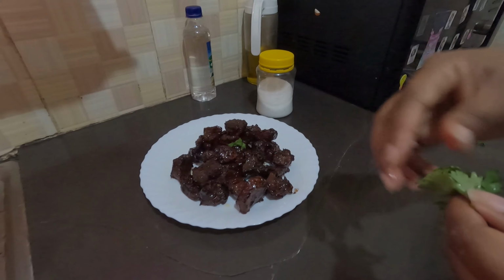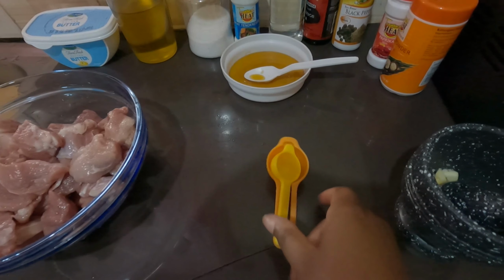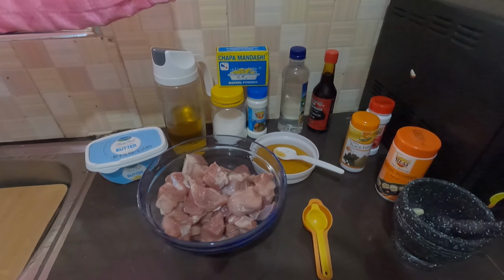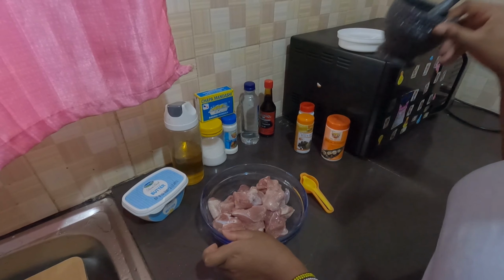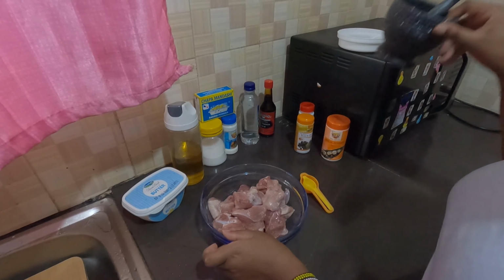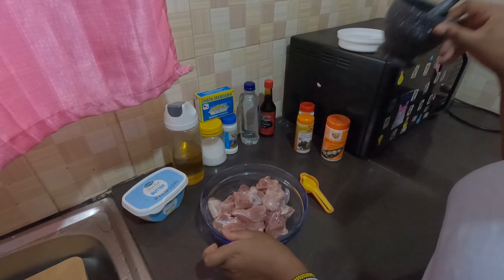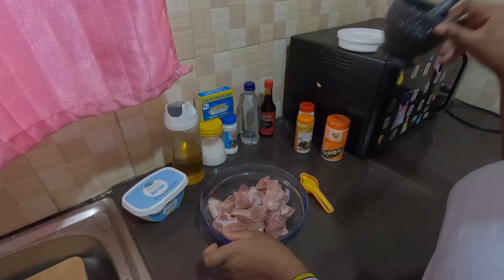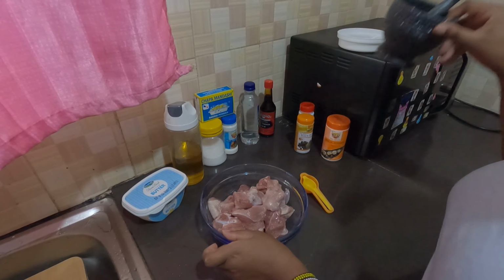How To Make Juicy Sticky Honey And Garlic Pork Chops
Hello guys, kindly watch this video and enjoy. Any contribution, positive criticism is welcome